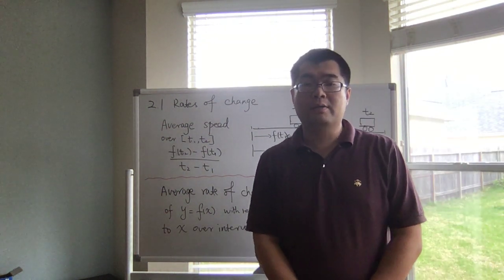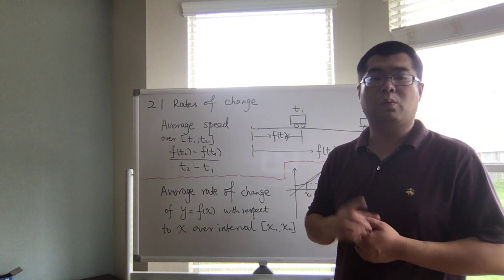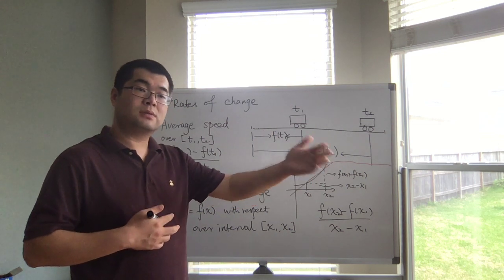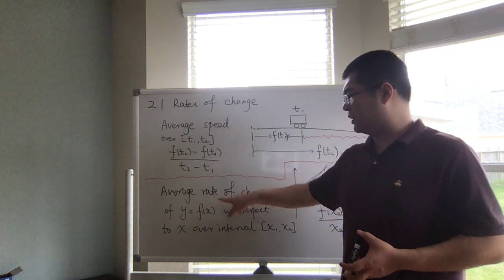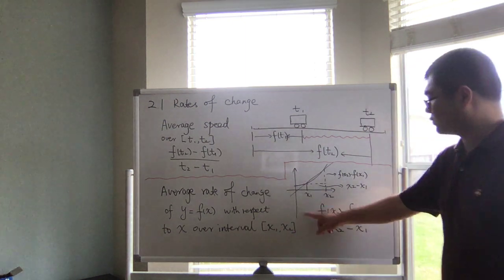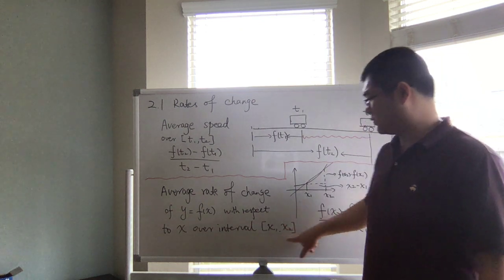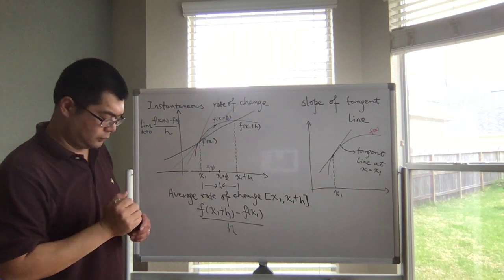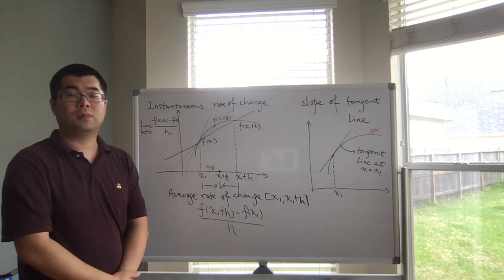2.1 Rates of Change